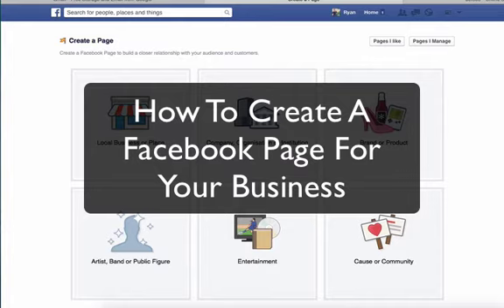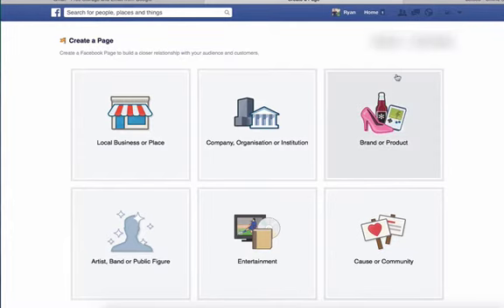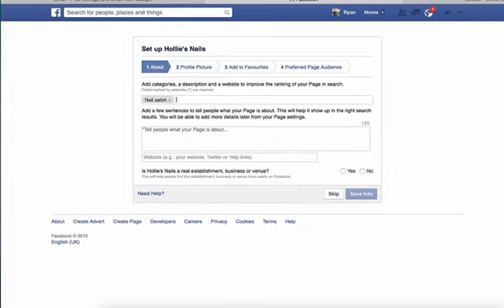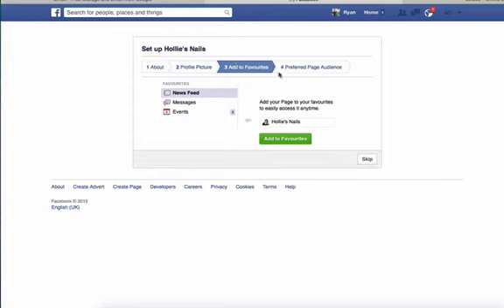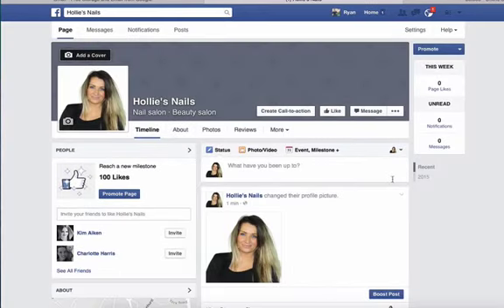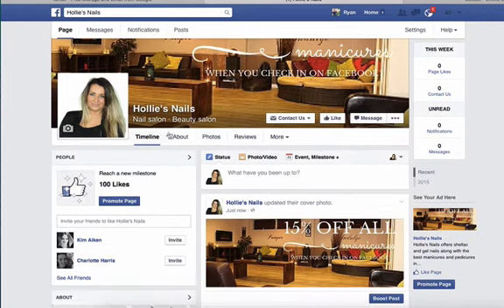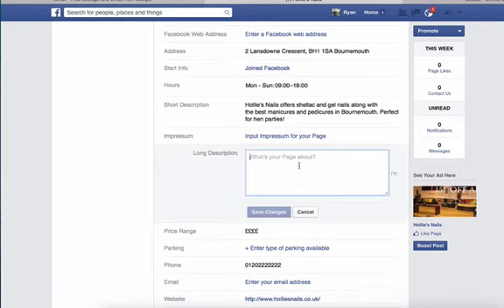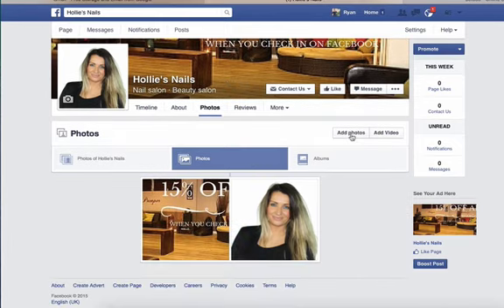Salon Marketing - How To Create A Facebook Page For Your Beauty Business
Takeover!  Ryan discusses how to create a Facebook page for your beauty business.    Follow these simple steps to have your own beauty business up and running with its own Facebook page in no time.

There are lots of reasons why you should conduct business on a business page within Facebook as opposed to your personal page.  These are addresses also within the video.   Don't get caught out by the Facebook police!